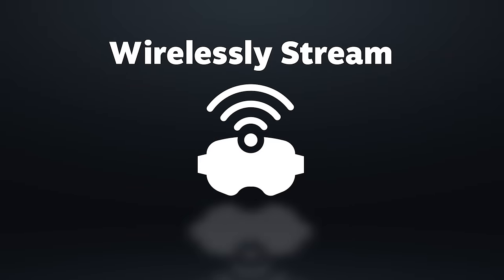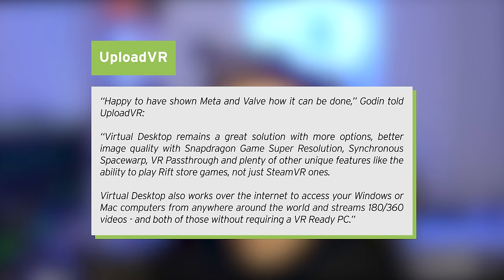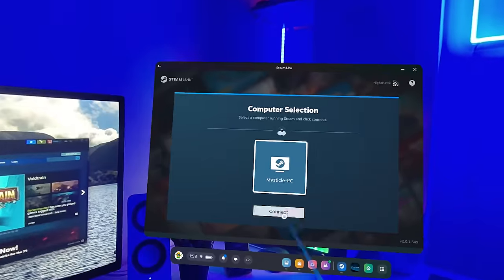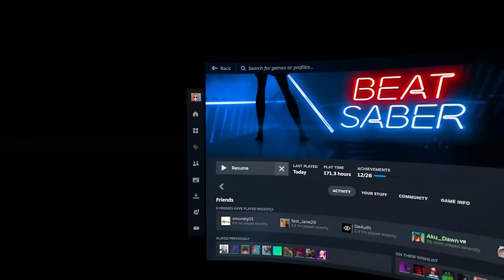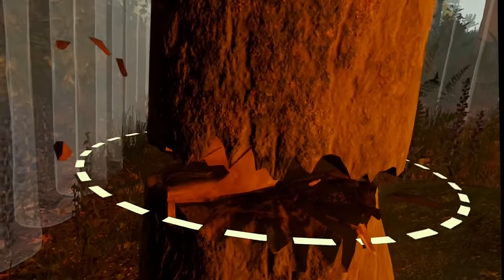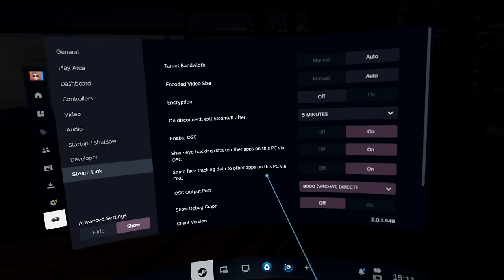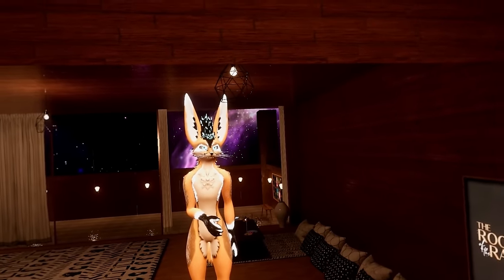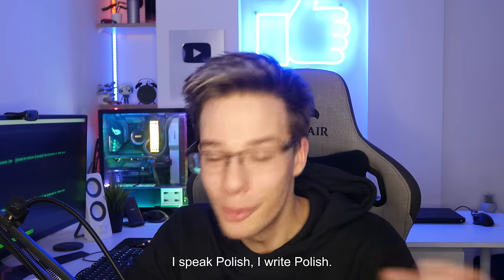Valve Just Made a Meta Quest PCVR App!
In today's video, we will be checking out te brand new app that Valve just released yesterday for Meta Quest devices called Steam Link. This app is available for free in your Meta Quest store on Meta Quest 3, Quest 2 and Quest Pro. It will allow you to wirelessly play PCVR games on your Quest device through SteamVR. This is very comparable to Virtual Desktop, Air Link and ALVR, however, this integrates directly with SteamVR and is made by Valve. So, let's take a look, I will tell you a bit about it, show you how to set it up, and we will try it out. I hope you enjoy the video :D

Links
[Use Code MYSTICLE]

Timestamps
0:00 Intro
0:42 A Bit About Steam Link & Its Competition
2:29 Launching & Pairing Steam Link
4:13 The New Network Latency Overlay
4:39 Beat Saber
5:11 The Forest
6:36 Quest Pro Face Tracking Through Steam Link
7:57 Conclusion
8:51 Outro
9:22 One More Thing

8bit-bunny
Luan Luu
James Lui
Roz McNulty
Alan Carr
Michael Siebielec
Ezinor
yu gao
SpatialBarrel00
sleepydragon597
StormyDoesVR
Trent Fowler
ChuchoF3TT
SxP
VeryEvilShadow
William Edney
Imnafoy
Kenny Balter
Starkium
Cerberus Velvet
Skeeva